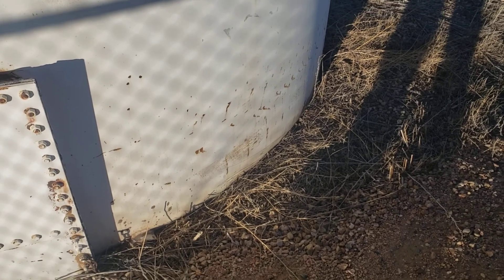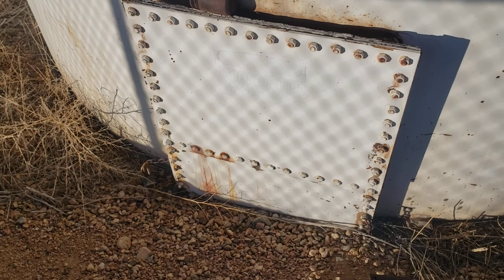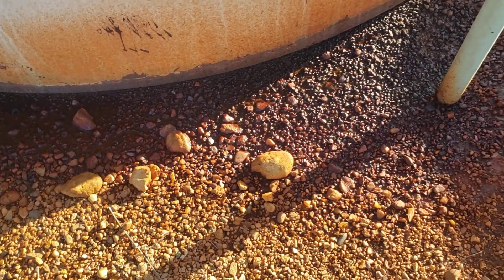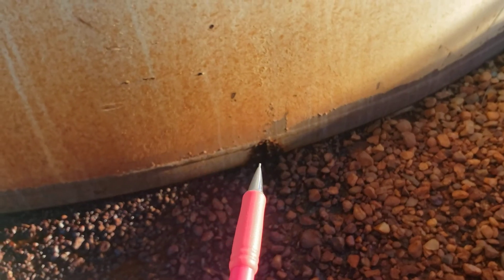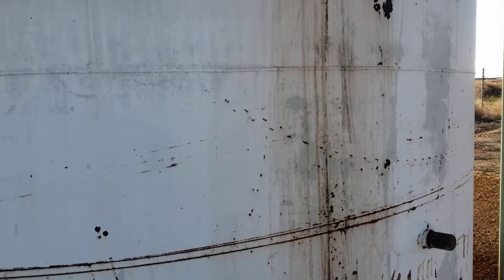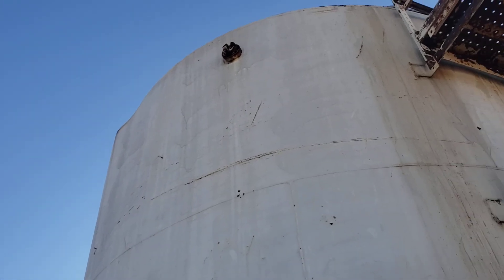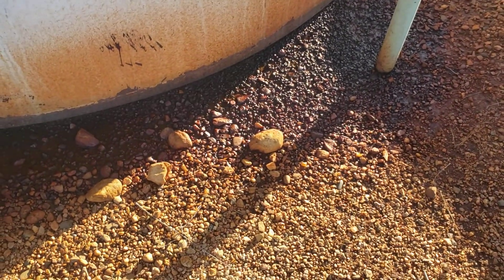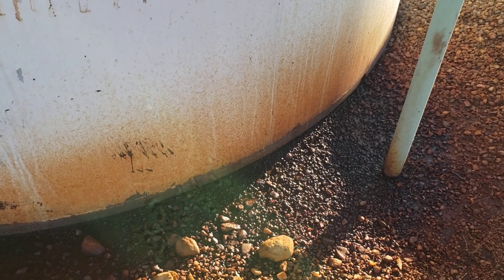Oil spill? API 653 Inspection and pinhole leak at weld edge.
During an API 653 Inspection looking at a tank and a pinhole leak in the welds' edge.  Active example of leak at the junction of two welds.

Let us have a discussion upon why this happens.